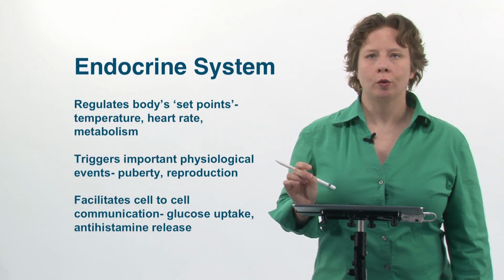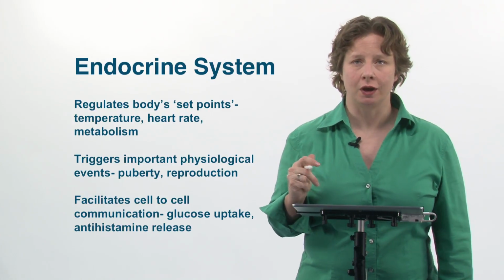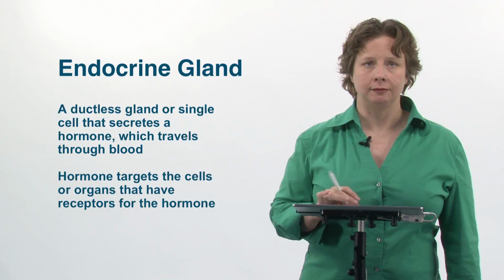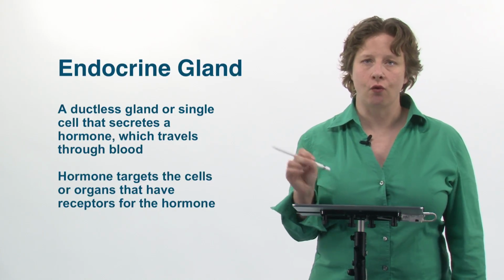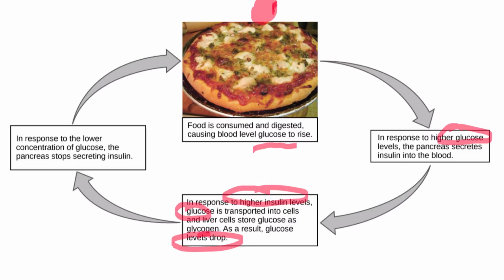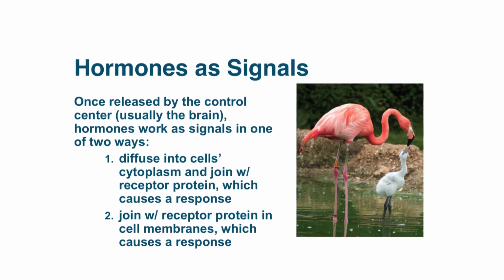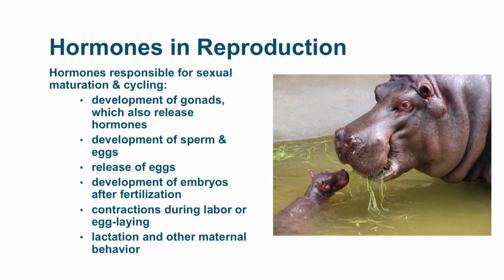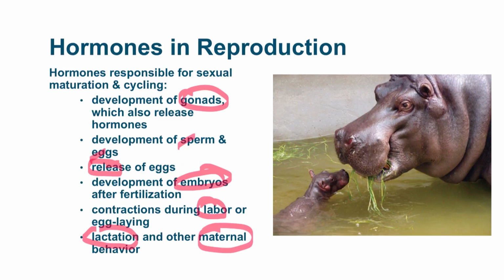Biology 2 3 3